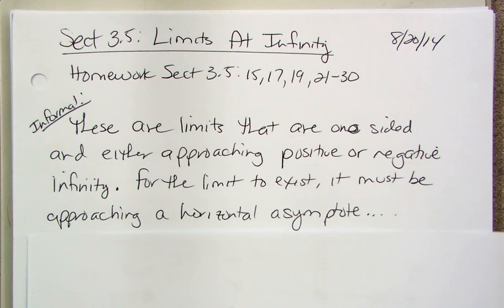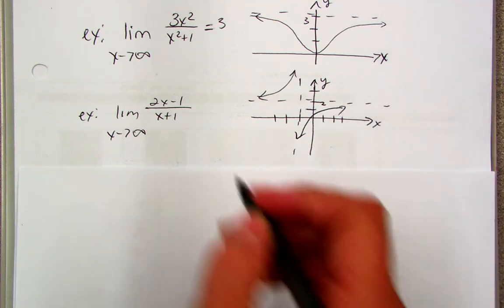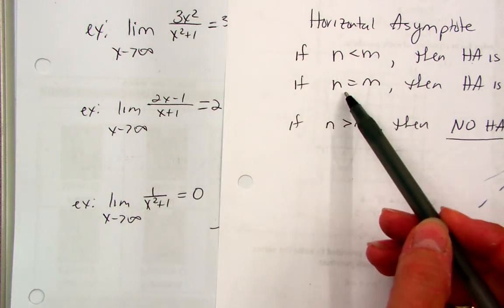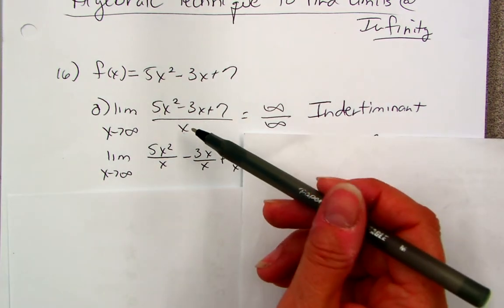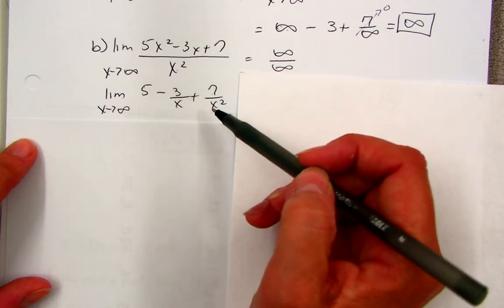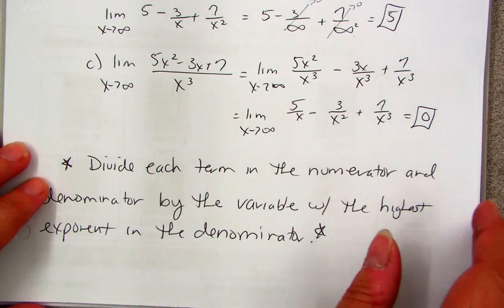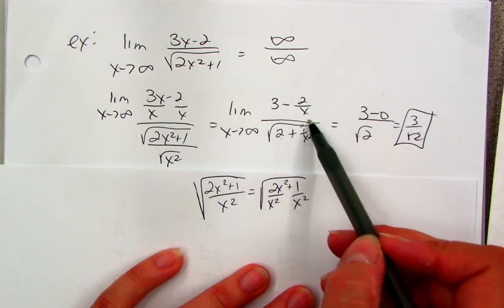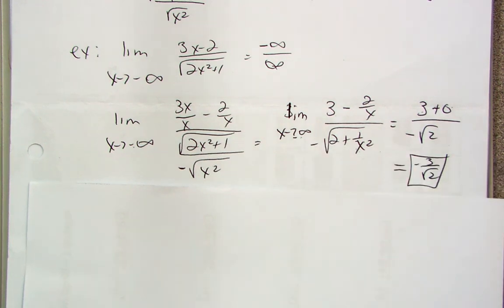AB Calc, 3 5 Limits at Infinity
Ms. Tschida, AB Calculus '14-'15, Sect 3.5:  Limits at Infinity